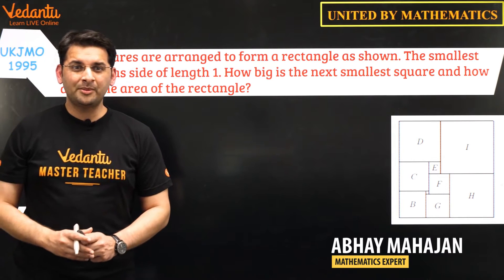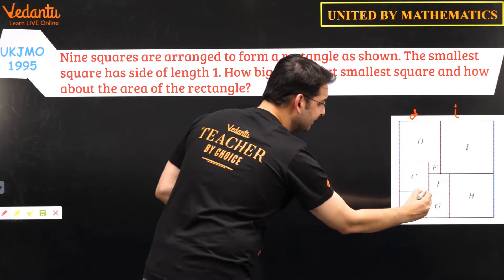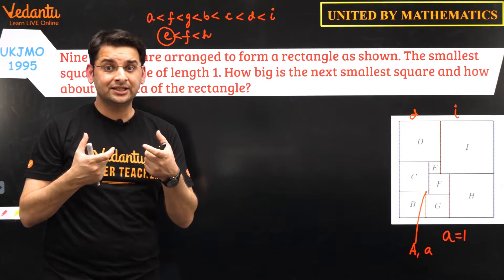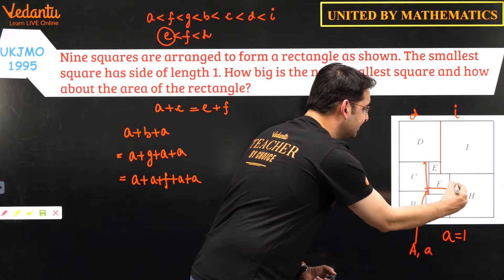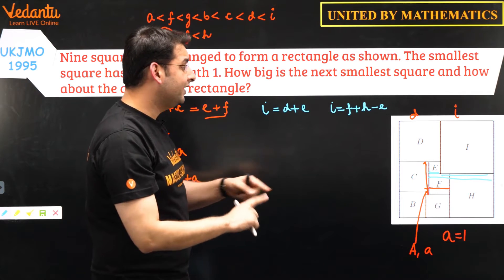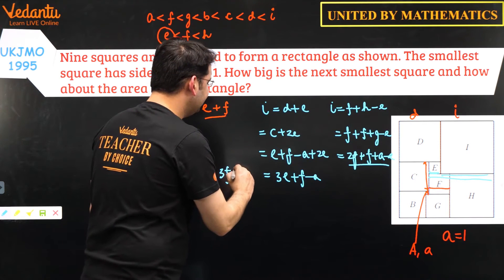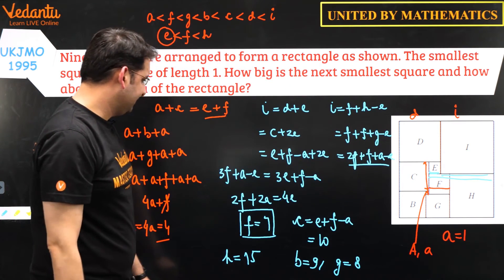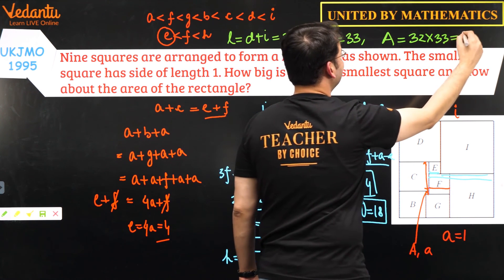United by Mathematics L-2 | UK 1995 Junior Maths Olympiad | Maths Olympiad Questions | Abhay Sir